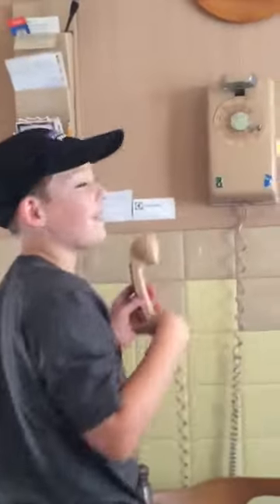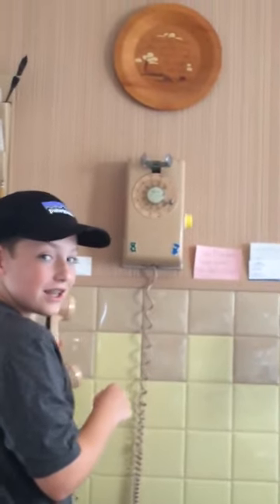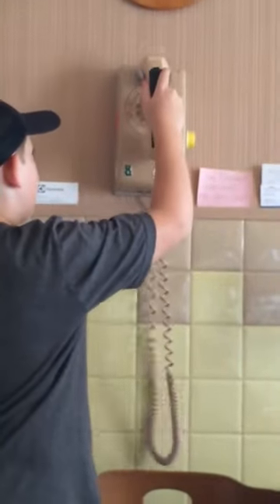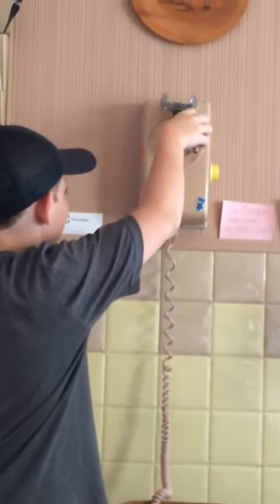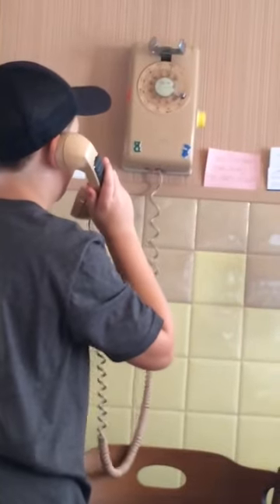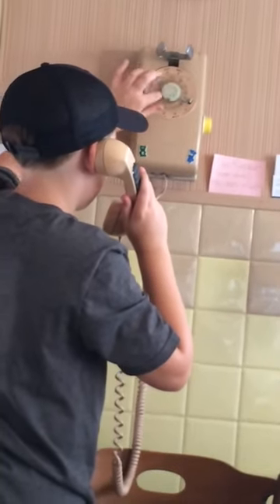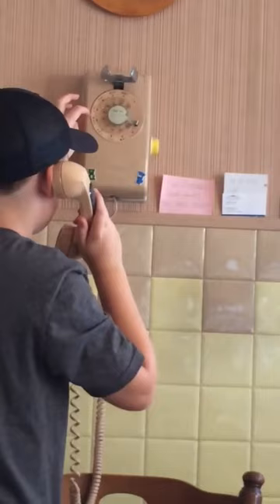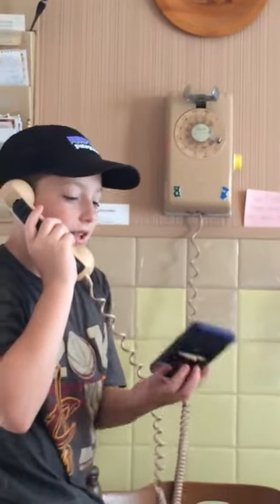The 2016 Rotary Phone Challenge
Watch my 13 year old son try to make a call at his 99 year old great grandpas house!